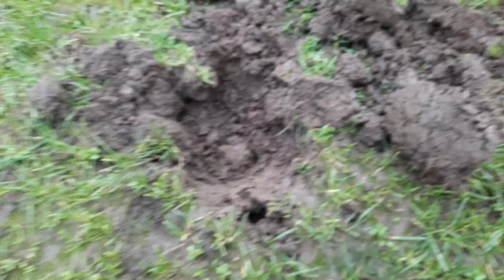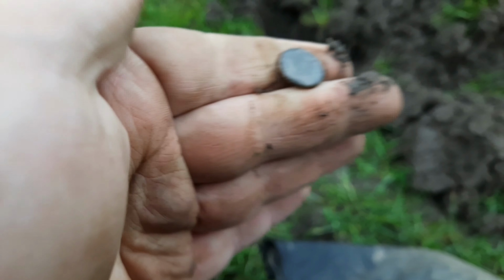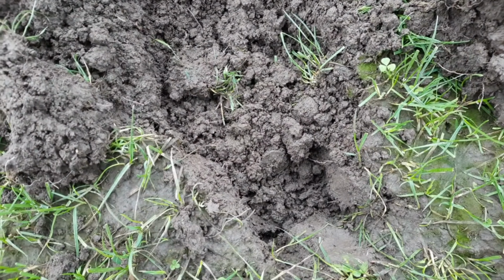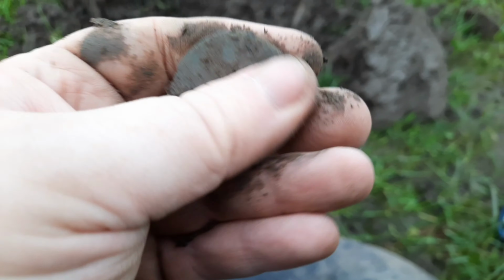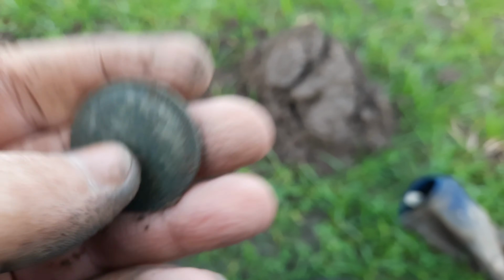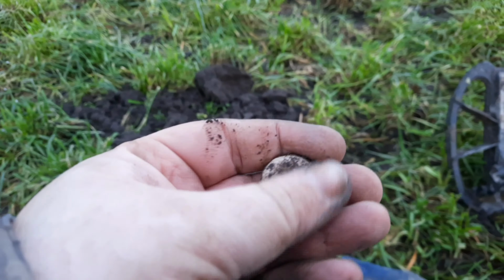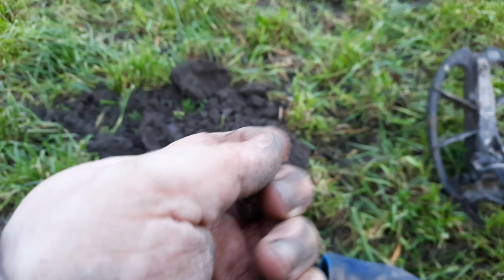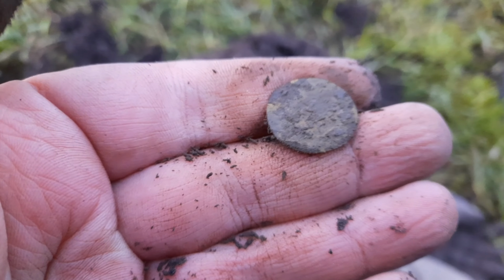Triple Silver Boom Boom Boom 💥